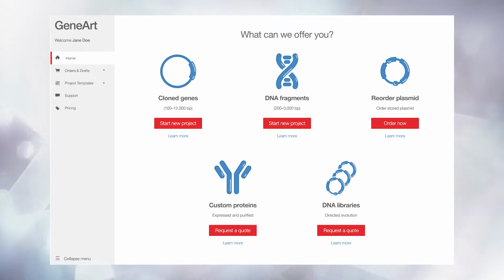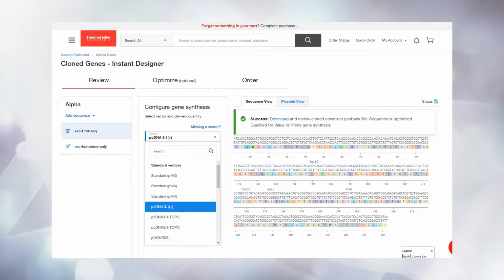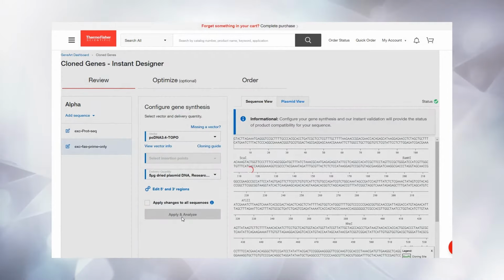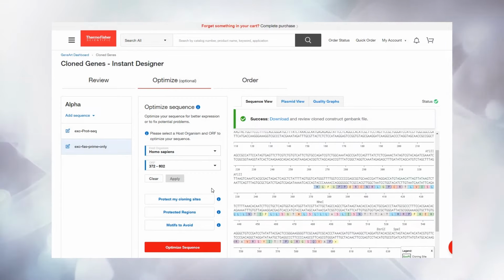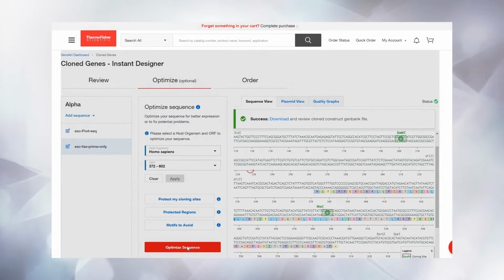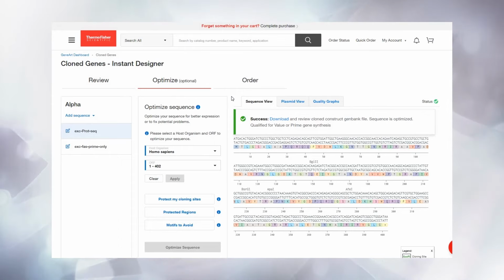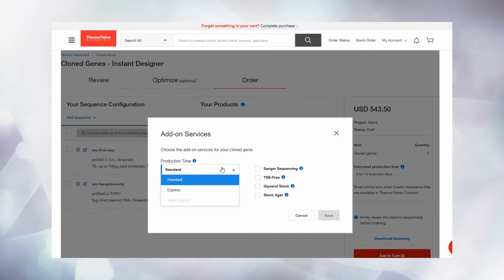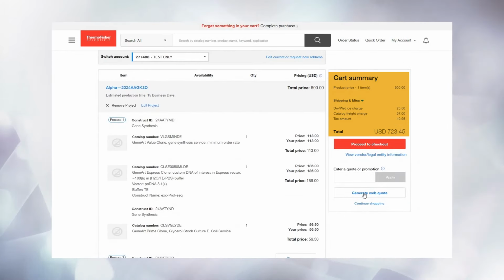GeneArt Services Dashboard - Configuring clones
Tutorial video for configuring clones on the GeneArt Services Dashboard